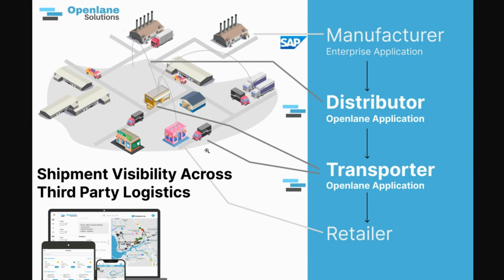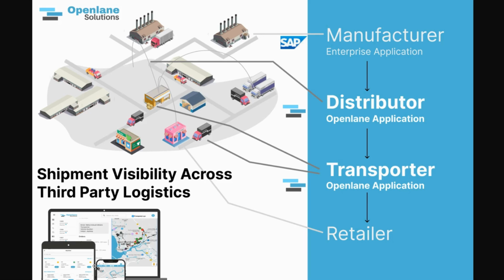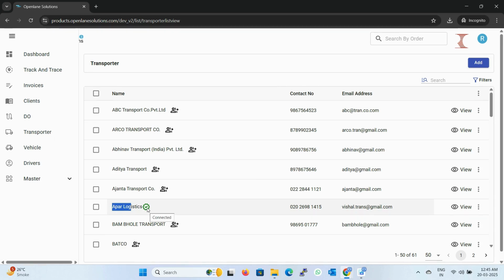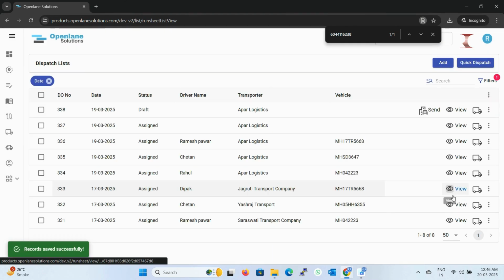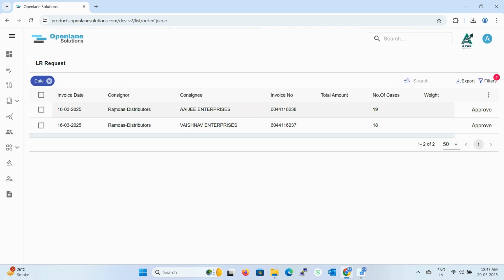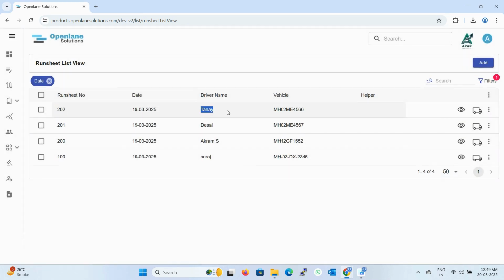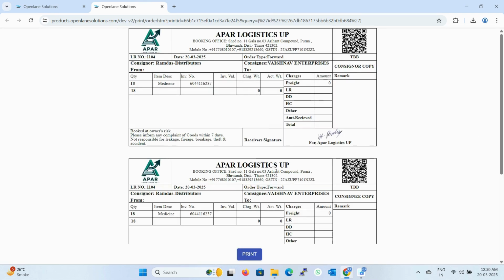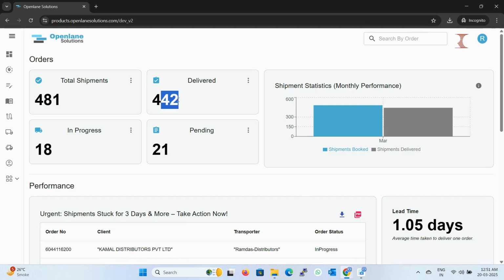Openlane Demo on Shipment Visibility across third party logistics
Openlane provides Ai-Powered Network driven suite of apps to digitize operation, automate dispatches and increase efficiency in your logistics and supply chain.

Openlane has the feature to connect between multiple apps securely and safely.